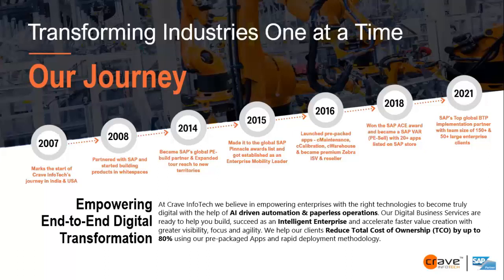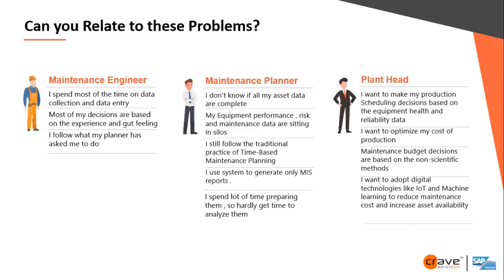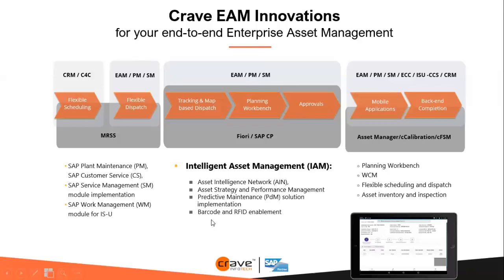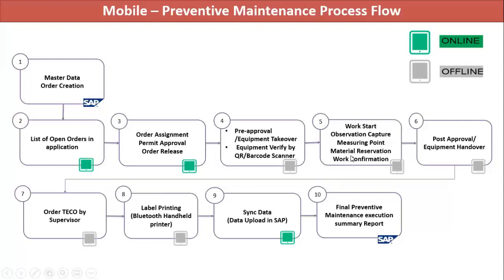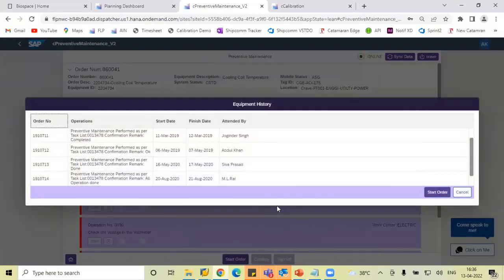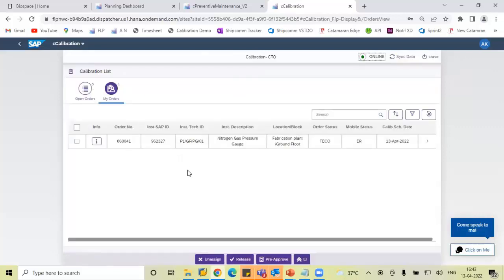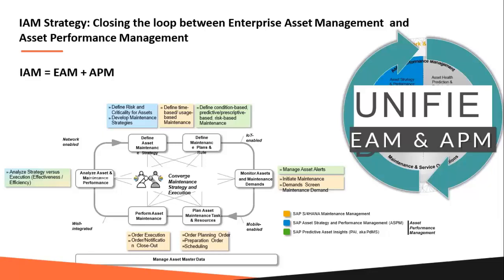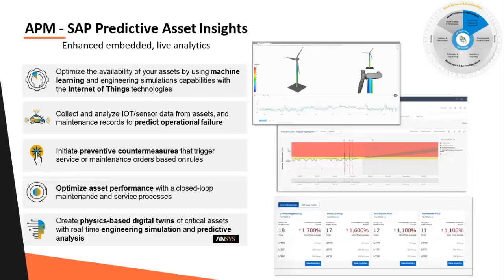Delivering Next Generation Intelligent Asset Management for SAP Customers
In this webinar:
• Trends and necessary capabilities organizations require for effective Asset Management.
• Overview of SAP Asset and service solution portfolio.
• How to determine where your organization is on the EAM maturity curve?
• How can SAP tools empower customers to advance through the maturity curve?
• How Enterprise Mobility improves regulatory compliance and increase productivity?
• How to achieve greater operational efficiencies implementing Asset Manager?
• Asset Manager product roadmap and upcoming plans for Windows.

Presenters:
Muralidharan Remane – Director, Sales and Operations, Crave InfoTech
Ashish Sarode – Sr. SAP Functional Analyst SAP- PM, at Crave InfoTech